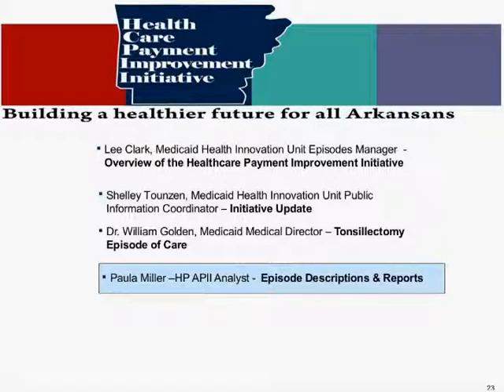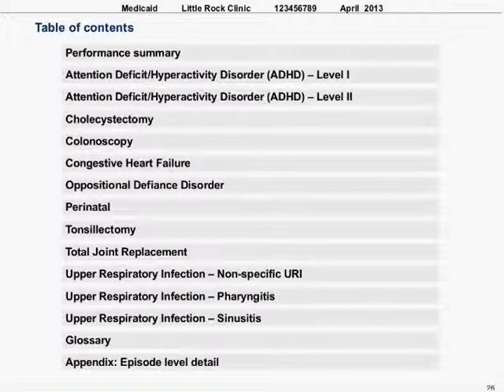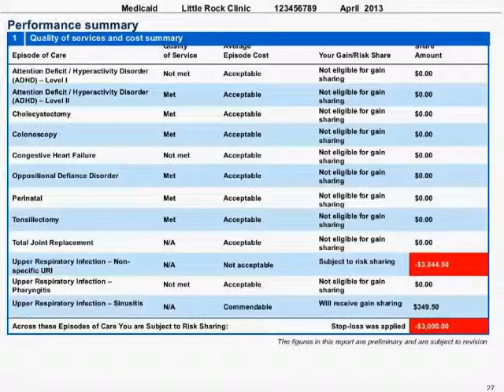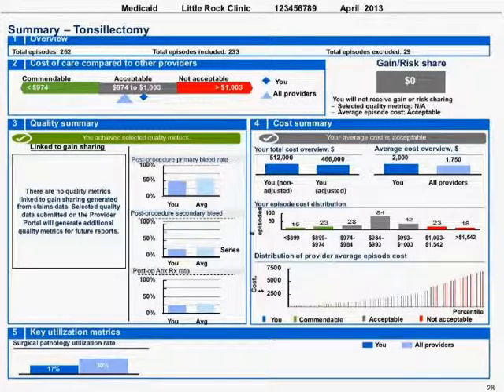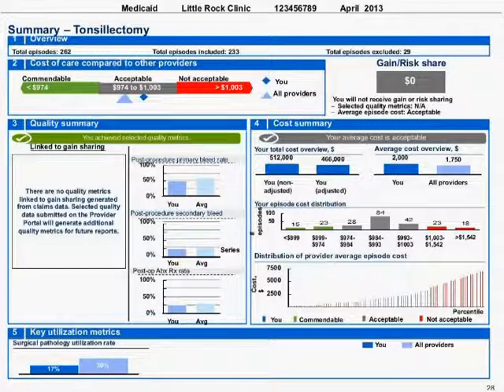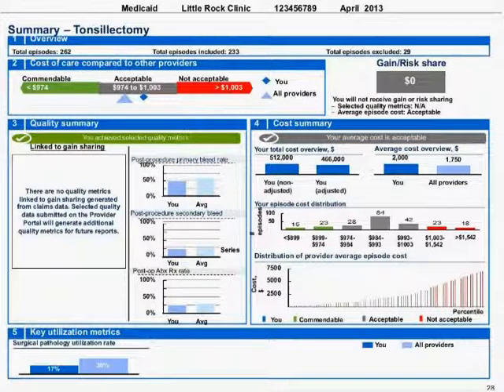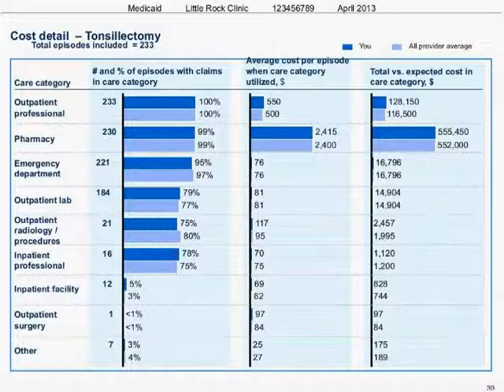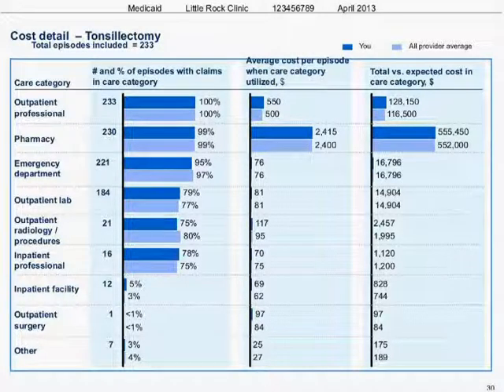Tonsillectomy Webinar Reports and Codes